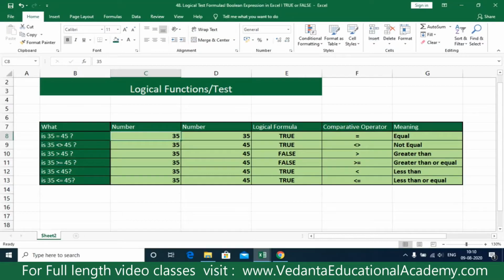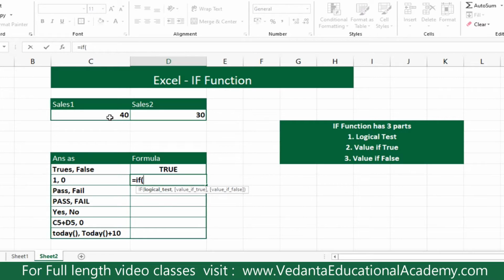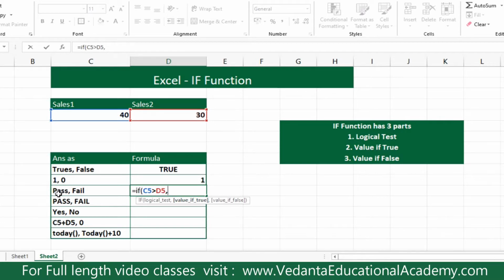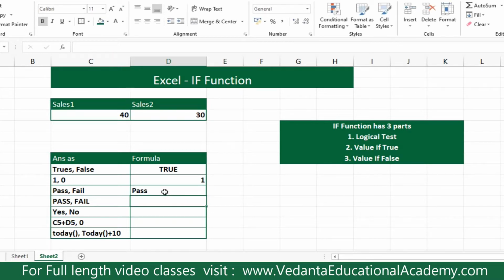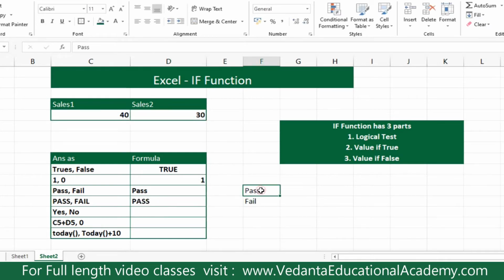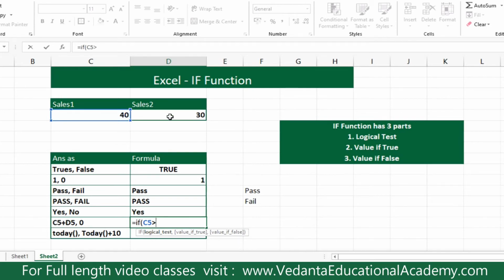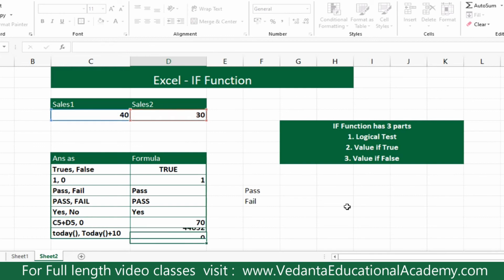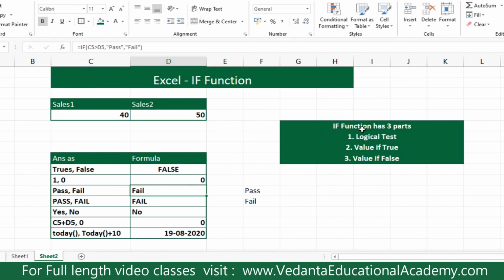MS Excel - Logical Test IF Function I Vedanta Educational Academy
↓↓↓Full Course Links  Find Below ↓ – Vedanta Educational Academy ↓↓↓
1. Tally.ERP9 with GST Rs. 699/-
2. MS Excel Rs. 515 -
3. Tally.ERP9 + GST + MS Excel Rs. 1049
4. GST Master Pro Course - Rs. 399
5. Computer Basics – Rs. 3500
Full Course Links Udemy
1. Tally.ERP9 with GST (Learn with Tally Authorized Faculty) -      INR. 455 –
2. MS EXCEL – INR 455 –
3. TALLY.ERP9 + GST + MS EXCEL 9COMBO PACK) INR. 455 –